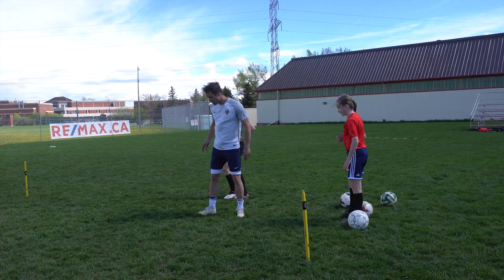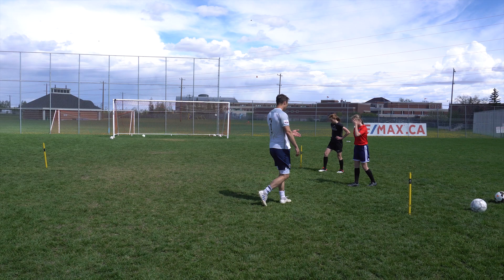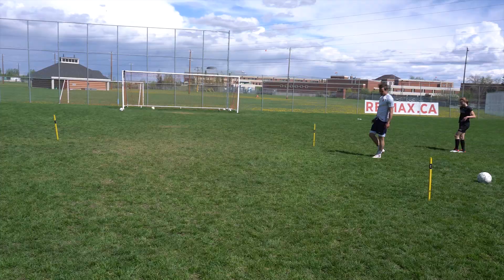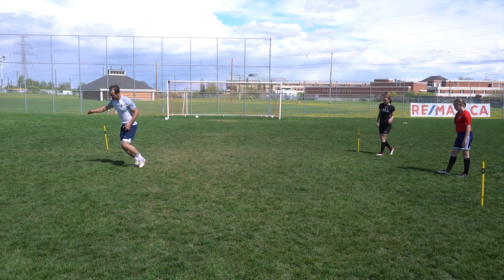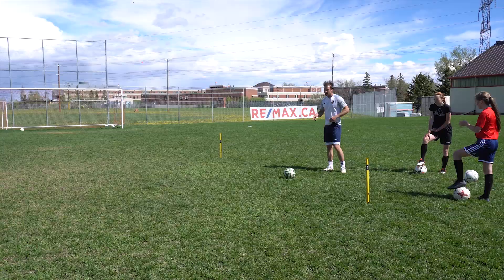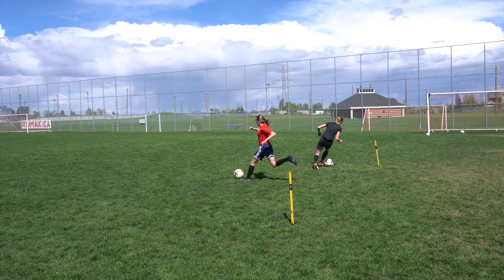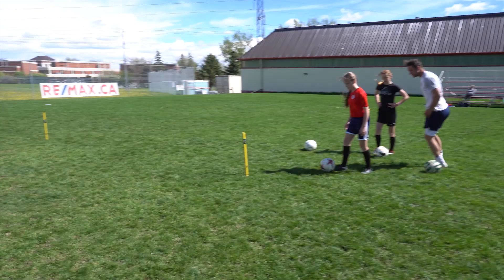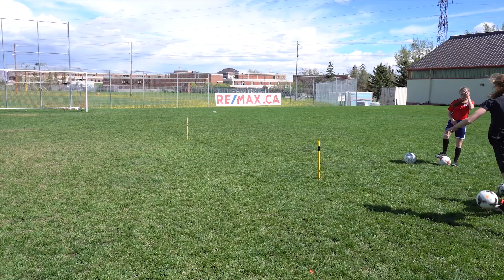How To Dribble A Soccer Ball With Speed For Beginners | How To Dribble A Football Fast Like A Pro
How To Dribble A Soccer Ball With Speed | How To Dribble A Football Fast - Improve Dribbling Skills

Learn how to dribble a soccer ball fast with these simple soccer dribbling and running tips for beginners. To improve soccer dribbles with the ball, you need to understand proper running technique without the ball.

In this video I'll show you how to dribble a soccer ball for beginners with speed step by step. Take. this information practice these basic soccer dribbling drills or running techniques and in a short period of time you will become a better dribbler.

Let's learn how to dribble a football like a pro...

You make this possible when you:

1) LIKE
2) COMMENT
3) SHARE

Other related searched that will find this video helpful:

how to dribble a soccer ball with speed
how to dribble a football with speed
how to dribble a soccer ball with pace
how to dribble a soccer ball like a pro
how to dribble a soccer ball for beginners

Dylan Tooby
Progressive Soccer